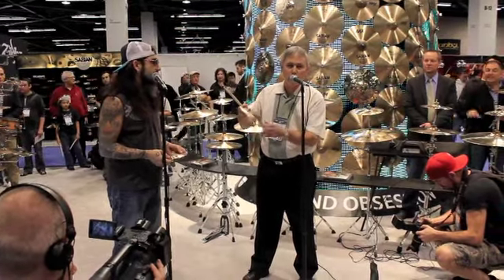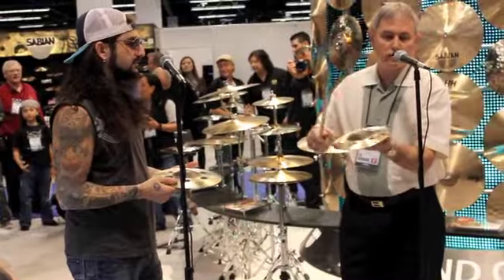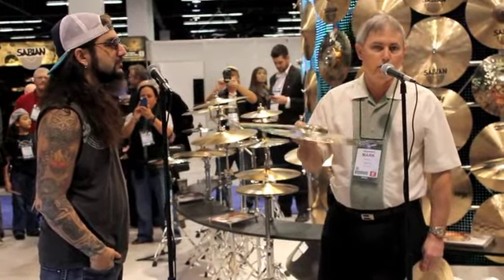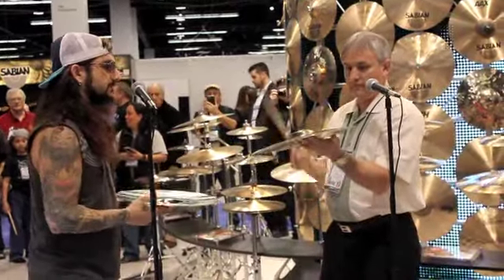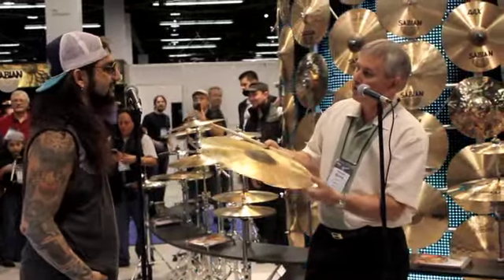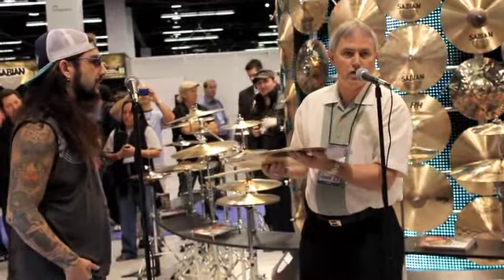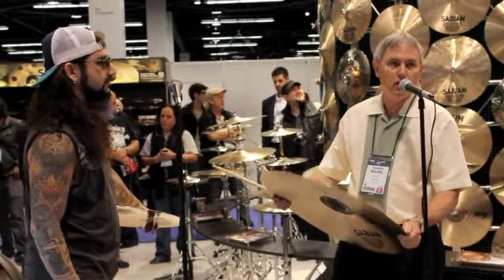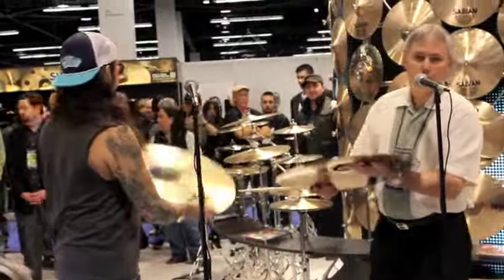NAMM 2013 Sabian Cymbals w Mike Portnoy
Facebook.com/ruppsdrumsdenver

We claim NO rights to the music in this video!